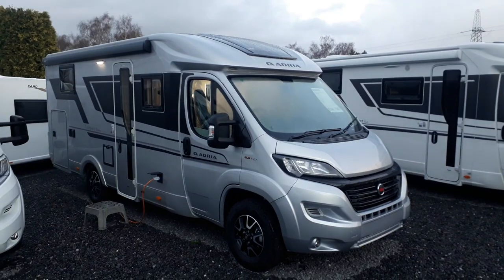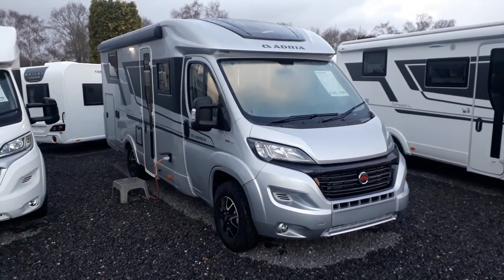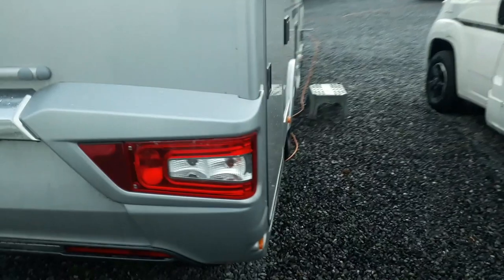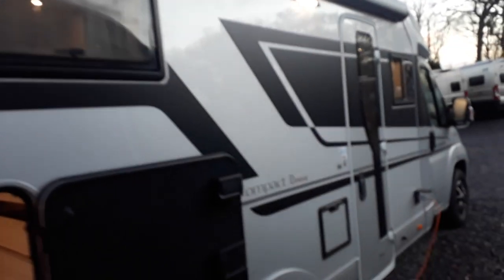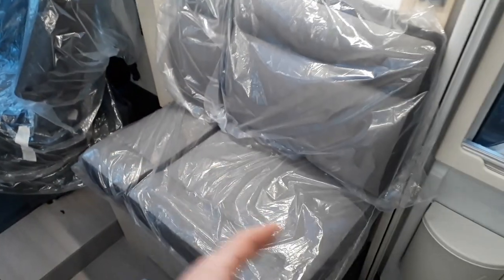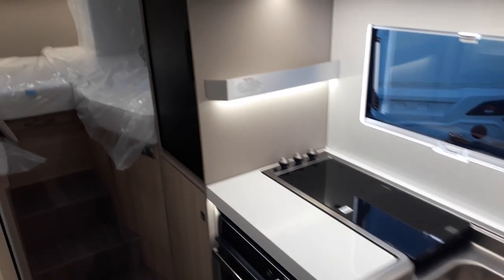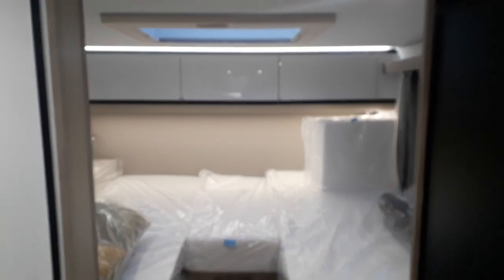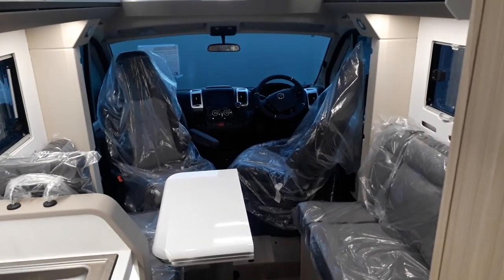2021 Adria Compact Supreme DL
Have a video tour of our 2021 Adria Compact Supreme DL that we have in stock at Highbridge Caravans - our stock reference is 00047406. This motorhome is based on a Fiat chassis and has a automatic transmission.